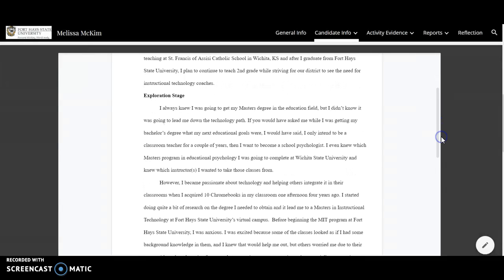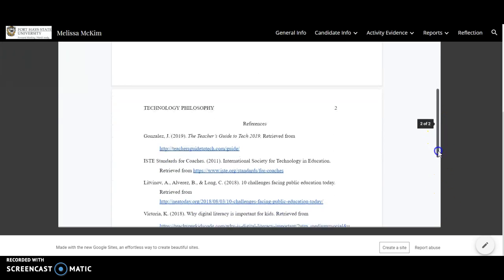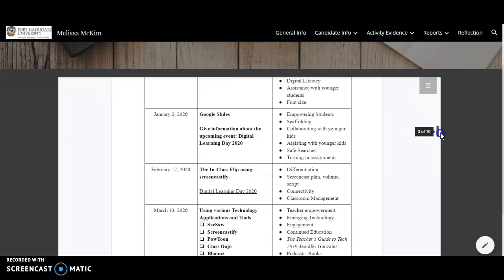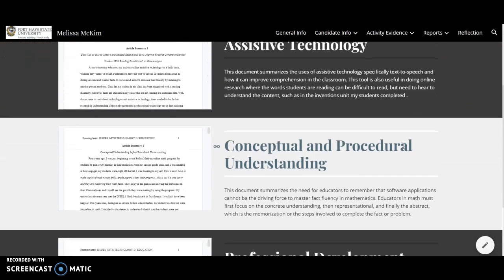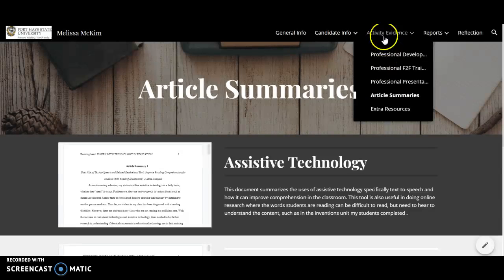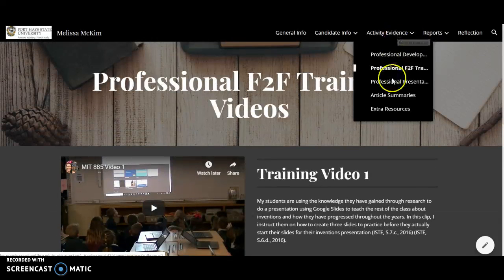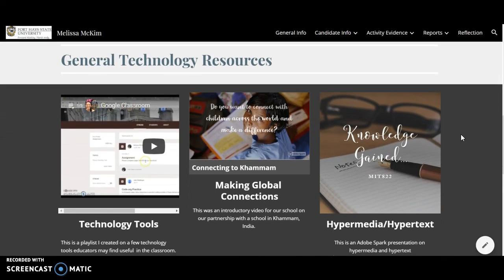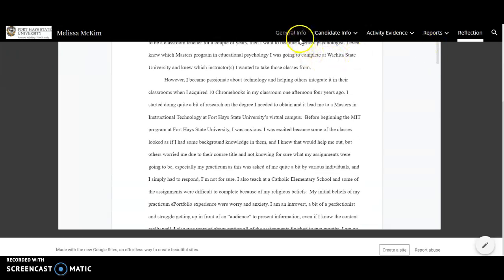MIT Video Tour